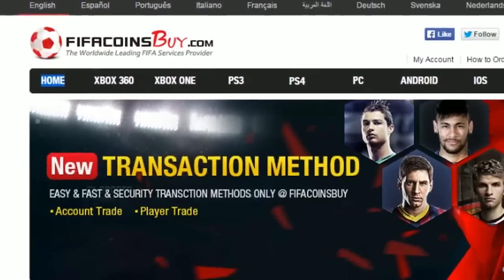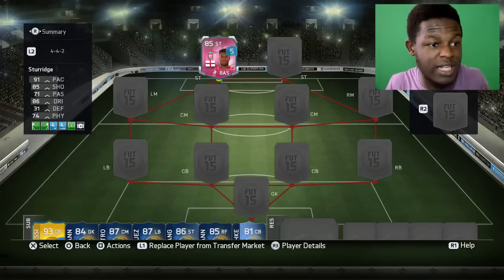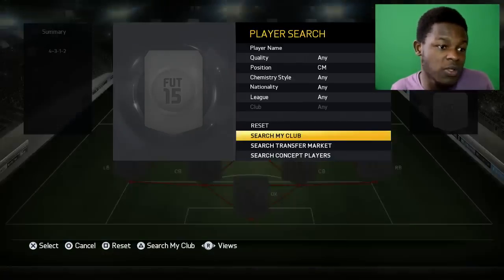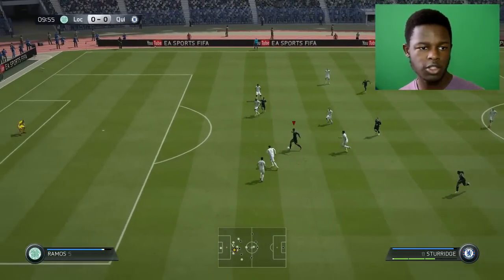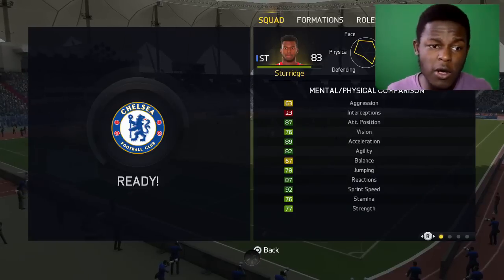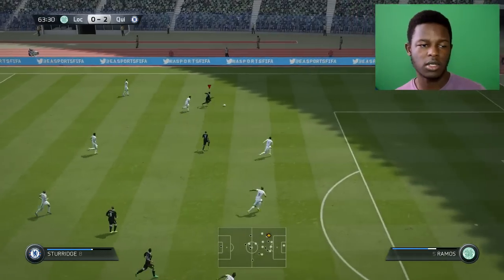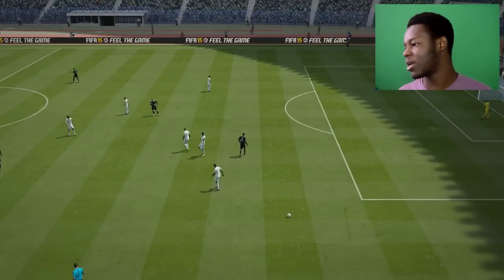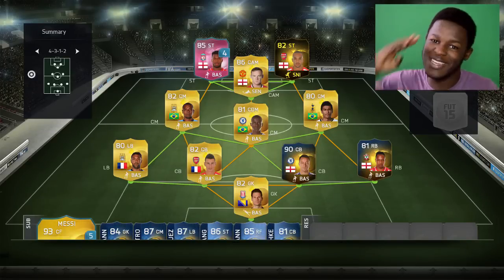FIFA 15 FUTTIES - PINK STURRIDGE BPL SWEAT SQUAD! - Fifa 15 ultimate team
FIFA 15 FUTTIES - PINK STURRIDGE BPL SWEAT SQUAD! - Fifa 15 ultimate team  ► can we hit 50+ likes???

FIFA 15 LIGA BBVA TOTS PACK OPENING - PACKED 2 90+ RATED TOTS IN A PACK & TOTS RONALDO NOW IN PACKS!

LUCKIEST BUNDESLIGA TOTS PACK OPENING ON FIFA 15 ULTIMATE TEAM! FIFA 15 Team of the season luck!

99 PACE AUBAMEYANG IS OP!!! - SWETIEST TEAM ON FIFA 15 ULTIMATE TEAM (fifa 15 Squad Builder)

"FIFA 15 - HOW TO GET THE CHEAP TOTS SUAREZ FOR 5000 COINS!"